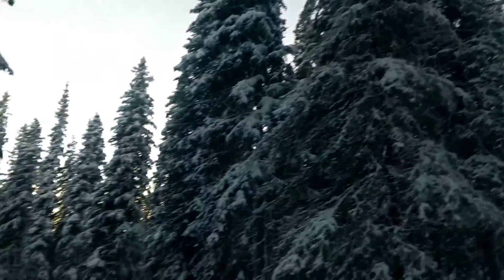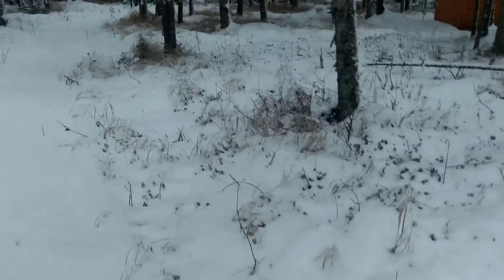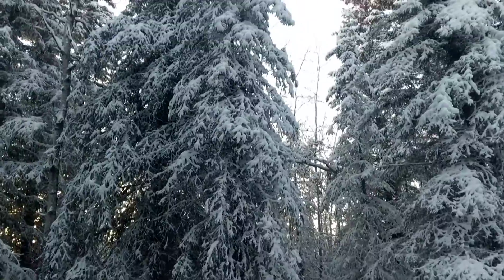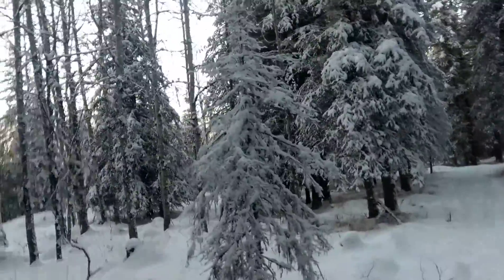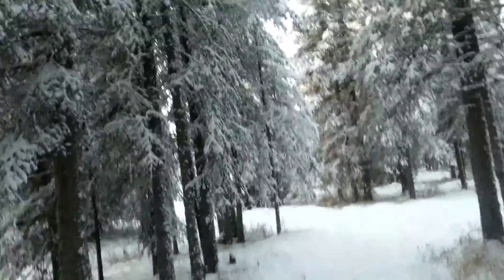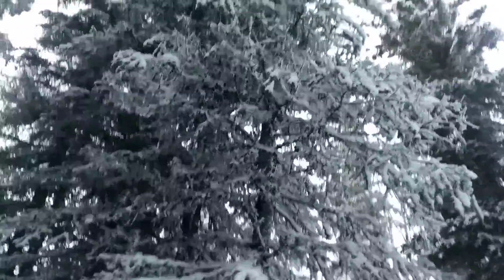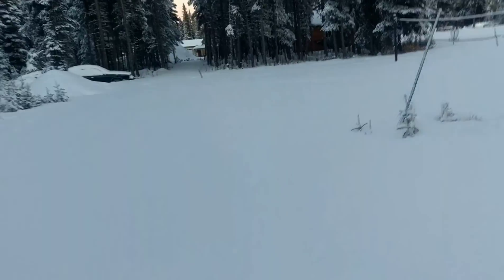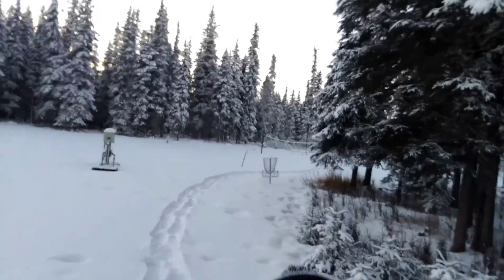College Vlog #1: Winter Wonderland Trail.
So on this day I was just recording one of my favorite places to walk on campus and it was a lot of fun. Thank you guys for watching, and I'll see you around.Recorded on FHD with the HTC 10. Edited by DU Recorder – Screen recorder for Android.